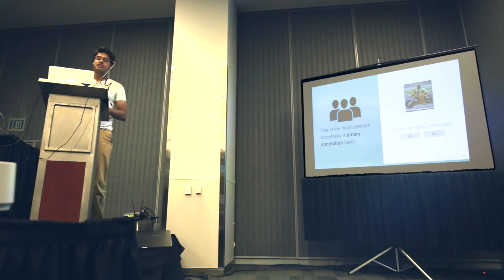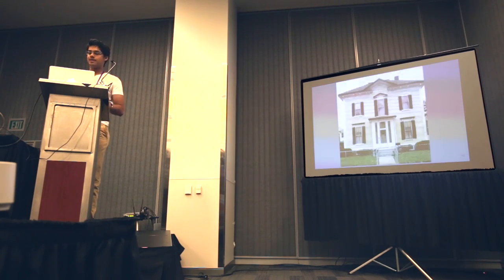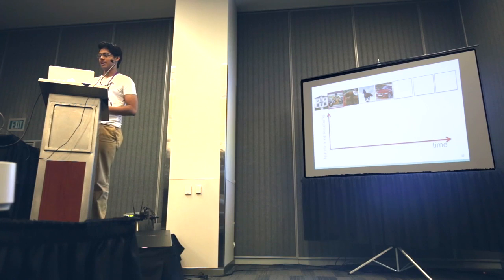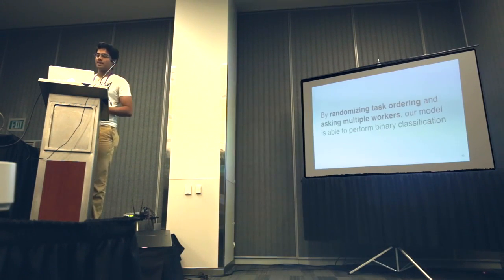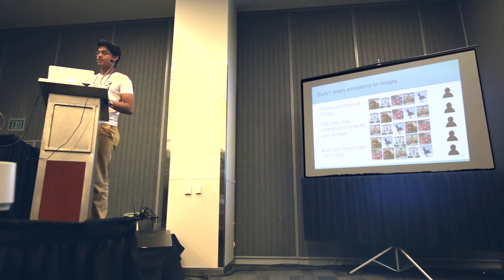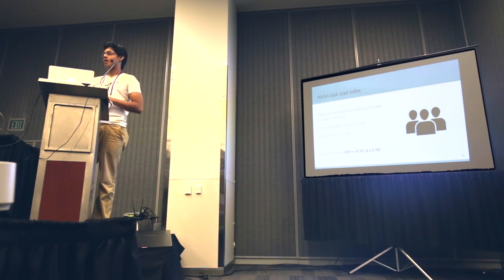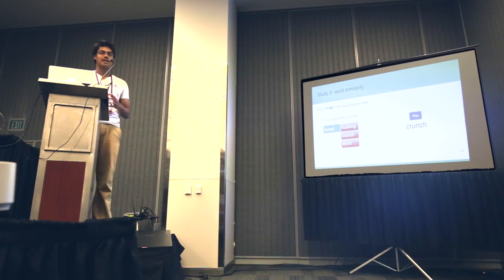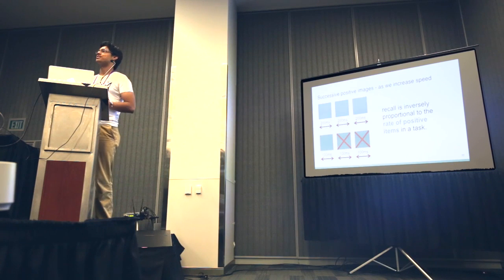Embracing Error to Enable Rapid Crowdsourcing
A CHI 2016 conference talk based on research published in this paper